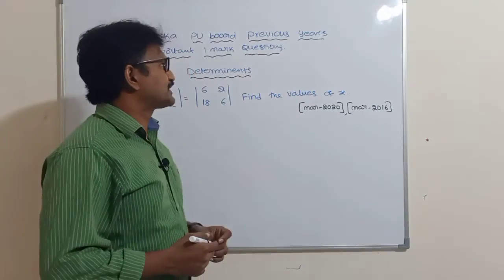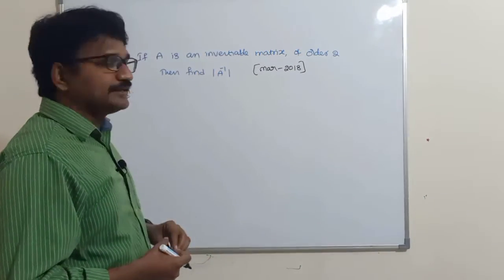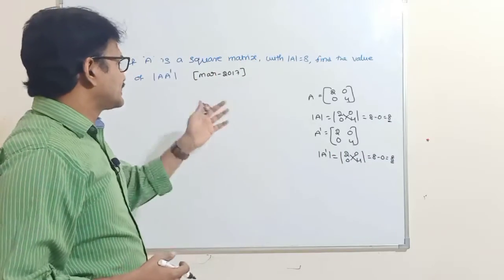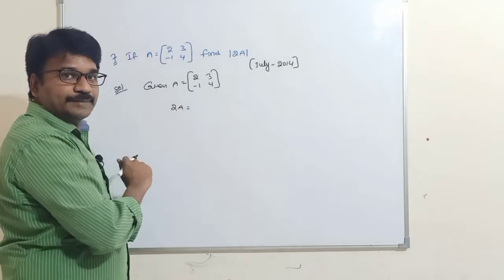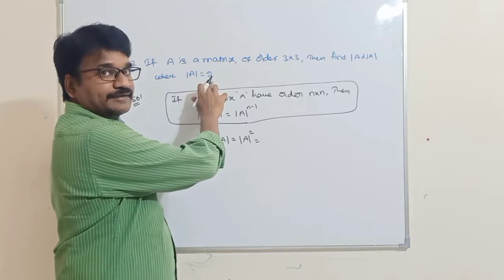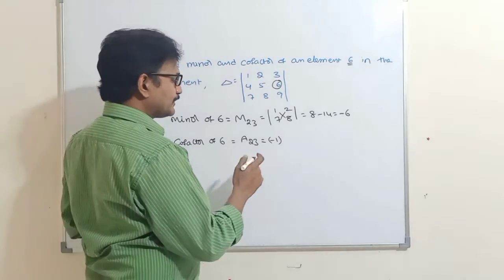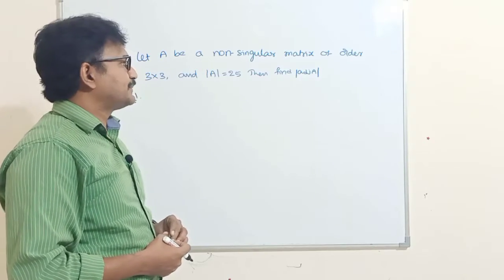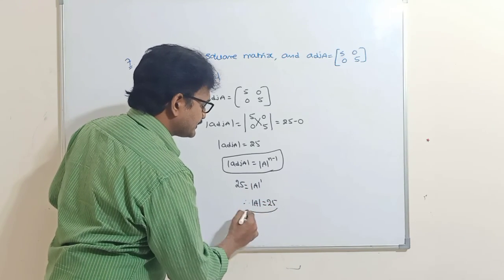KARNATAKA BOARD 2ND PU MATHEMATICS PREVIOUS YEARS (2014-20) QUESTIONS WITH SOLUTIONS //DETERMINENTS/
KARNATAKA BOARD 2ND PU mathematics PREVIOUS YEARS (2014-20) QUESTIONS WITH SOLUTIONS //DETERMINENTS//IMP Q&A